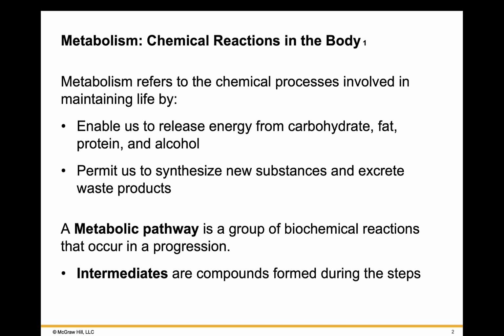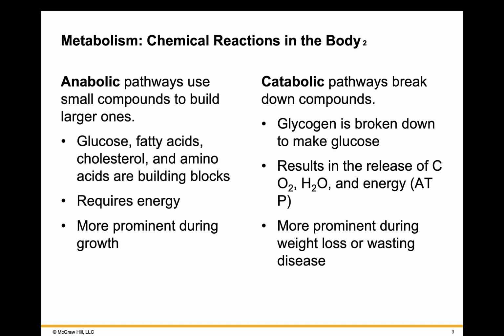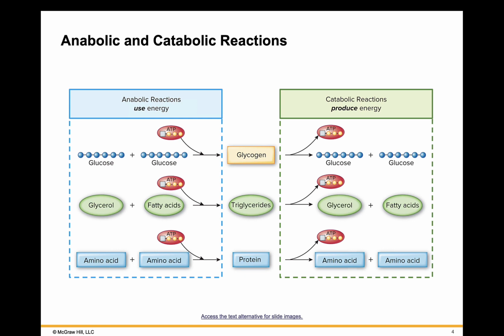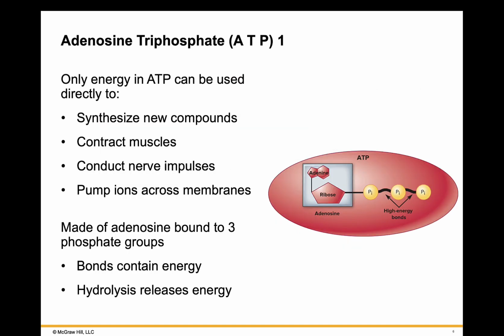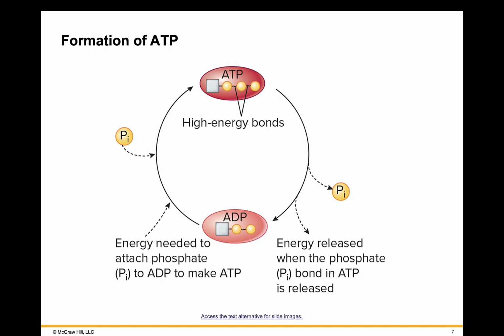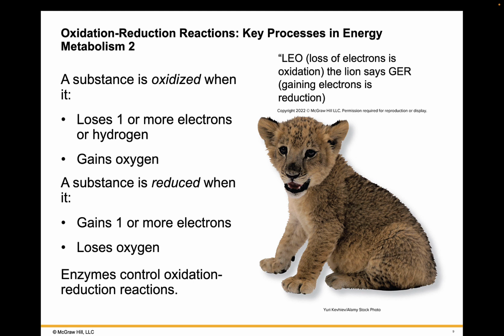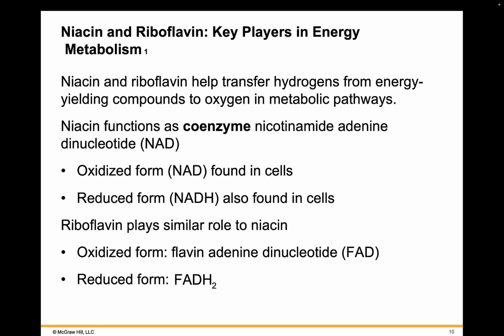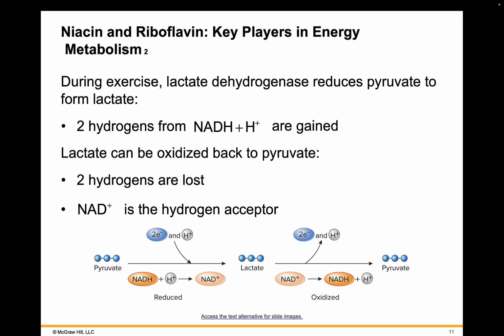Chapter 9 Energy Metabolism SC1